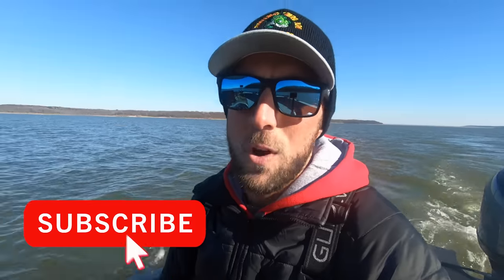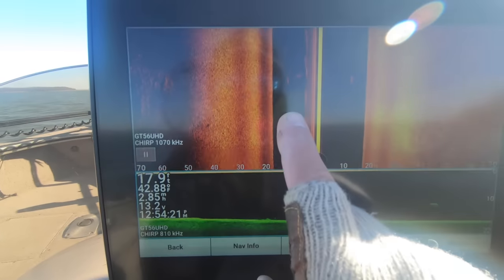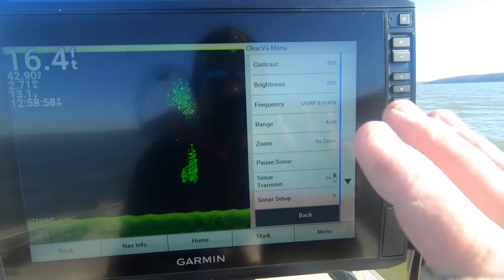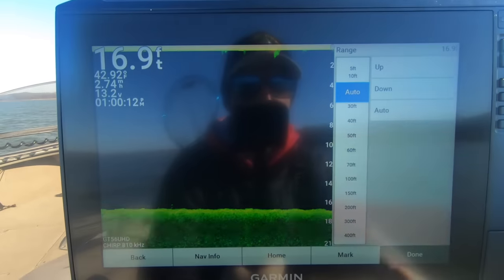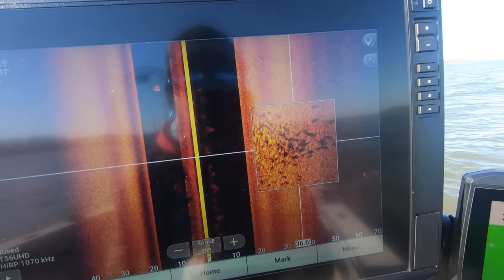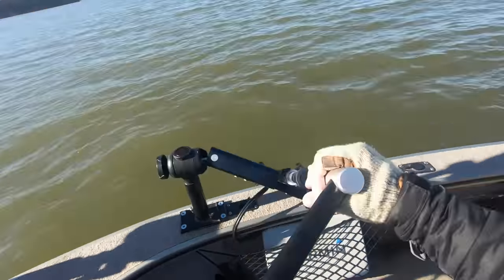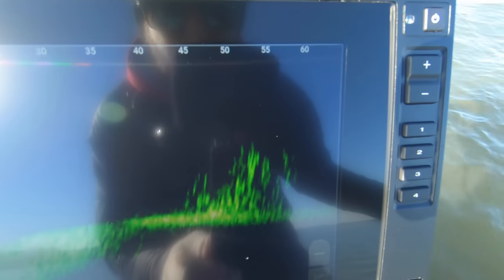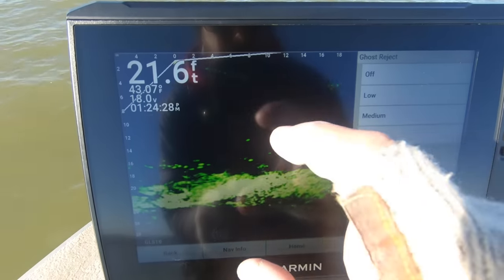The COMPLETE GARMIN ECHOMAP Tutorial!! (Down Scan, Side Scan, & LIVESCOPE Settings REVEALED)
Your complete guide to Garmin down imaging, side imaging, and Livescope on Garmin's Echomap Ultra 126 & 106.